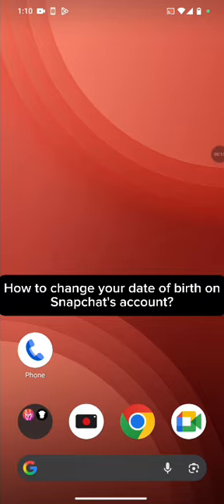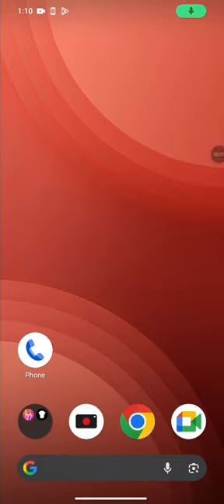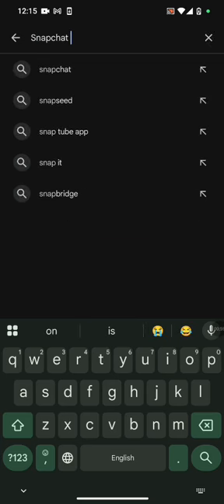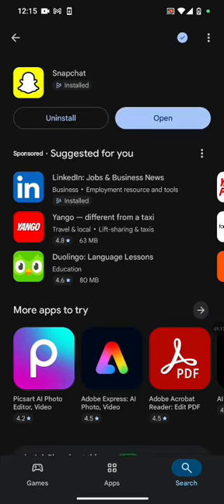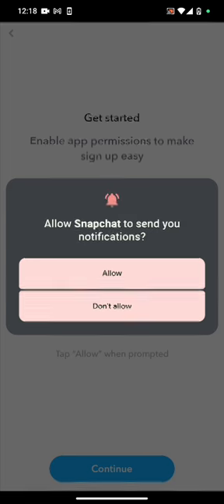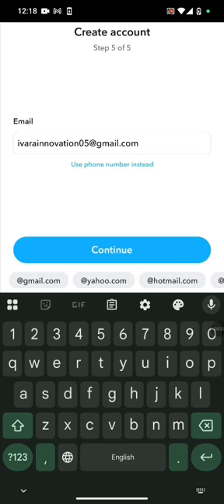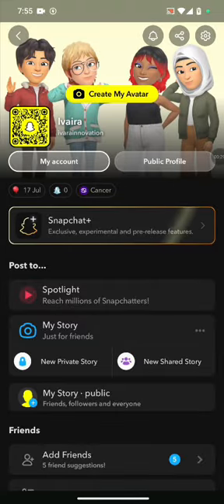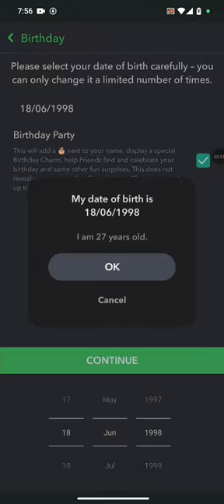How to Change Date of Birth on Snapchat (2026) | Update Birthday on Snapchat 🎂📱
Want to change your date of birth on Snapchat? In this quick and easy tutorial, I’ll show you step-by-step how to update your birthday on Snapchat in just a few seconds. 🔧✨

In this video, you'll learn:
• How to change your DOB on Snapchat
• Where to find birthday settings
• Important limits when changing birthday
• Tips to avoid Snapchat restrictions

Follow along and update your birthday easily! 👀